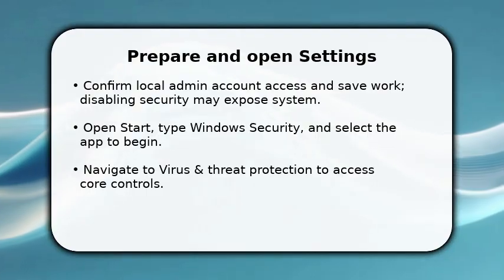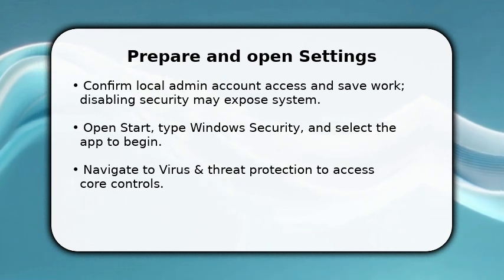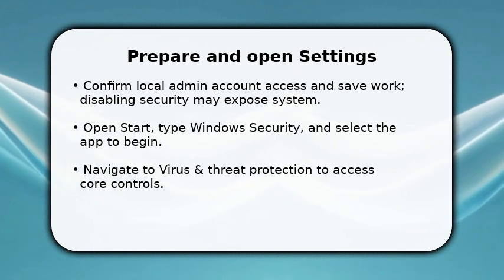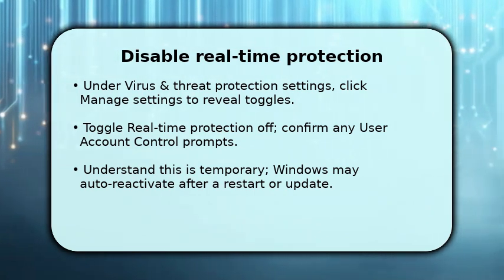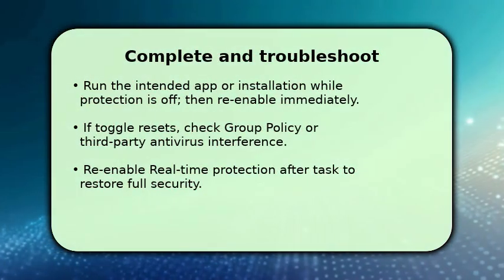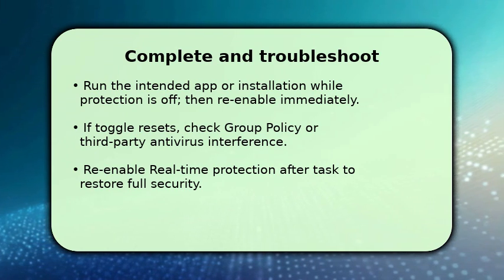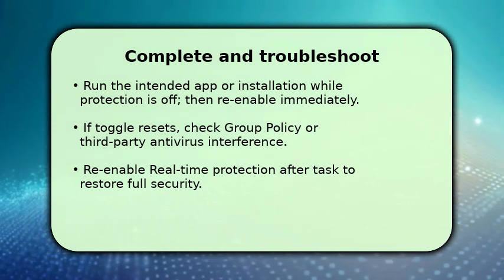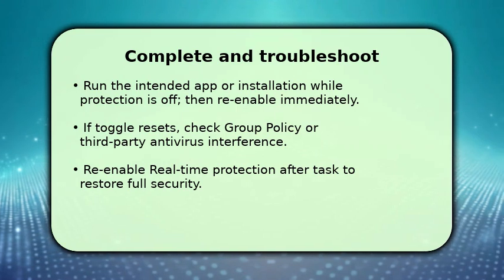How to Disable Windows Defender Temporarily - Step by Step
How to Disable Windows Defender Temporarily - Step by Step | 🔒 Surfshark VPN Deal — Stay private and secure. $1.99/mo + 3 Months Free ▸

Learn the safe steps to temporarily disable Windows Defender for specific tasks. This video guides you through each stage, ensuring your system remains protected while giving control over antivirus scans.

disable Windows Defender, temporary disabling of Windows Defender, Windows Security settings, Manage real-thy threat protection center, Antivirus software management in Windows, Safe temporary disablement guide for users, Optimize system performance without antivirus interference, Step by step process to turn off Windows Defender temporarily, Understanding and managing your security settings on PCs with Windows 10/11, How to control real-time protection